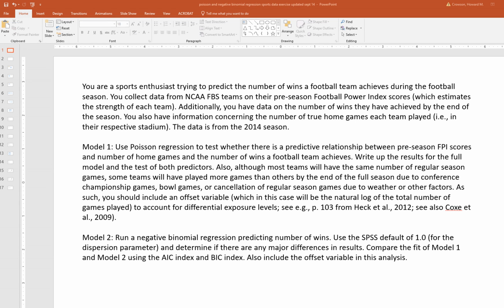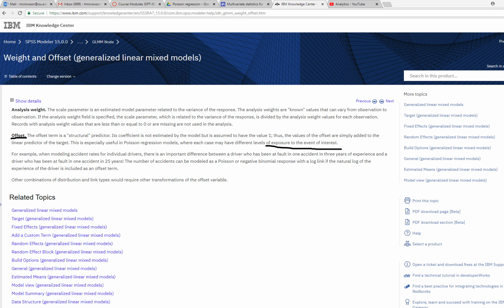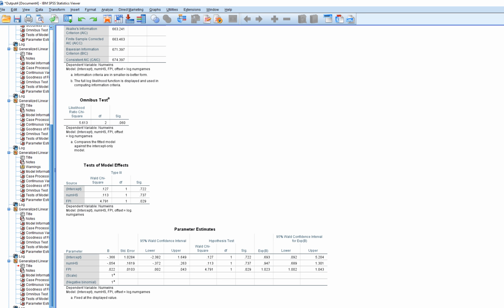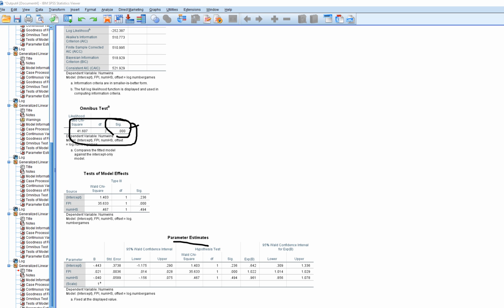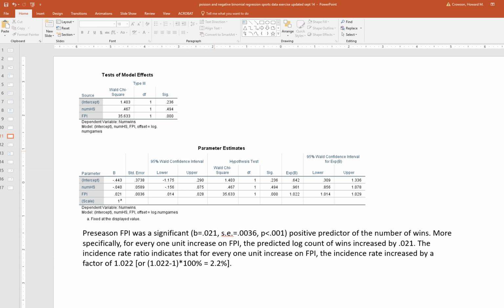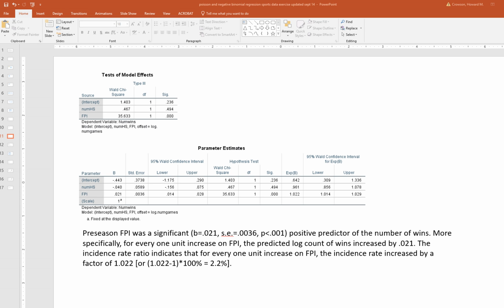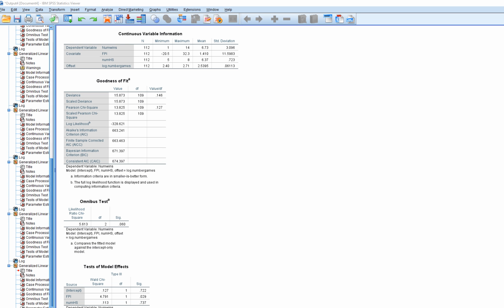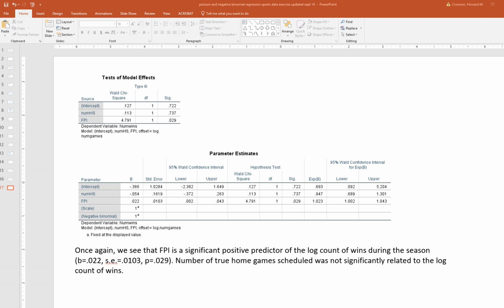Does ESPN FPI predict number of wins? Examples using Poisson and negative binomial regression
This video provides an overview of an exercise (found involving Poisson and Negative binomial regression in SPSS, where both include the use of an offset variable. In this video, we attempt to predict the number of team wins from (a) the number of home games played and (b) the ESPN preseason football power index from 2014